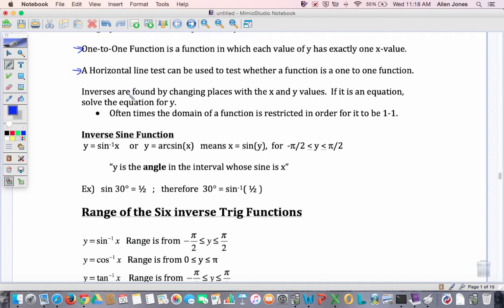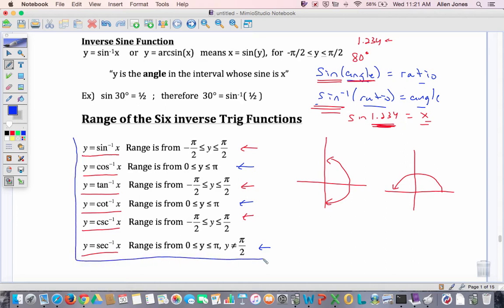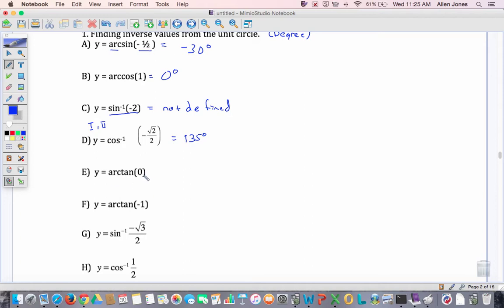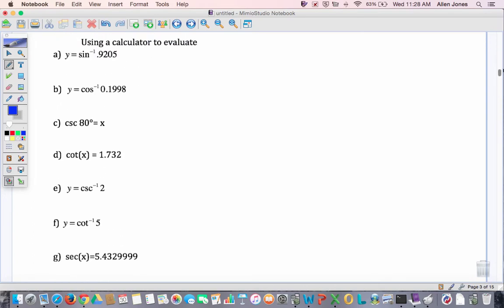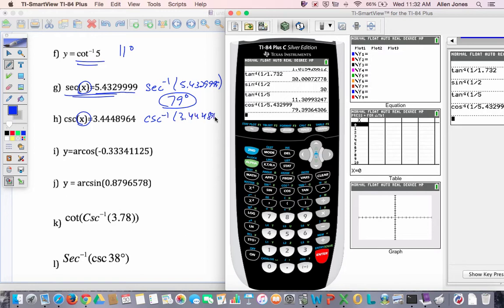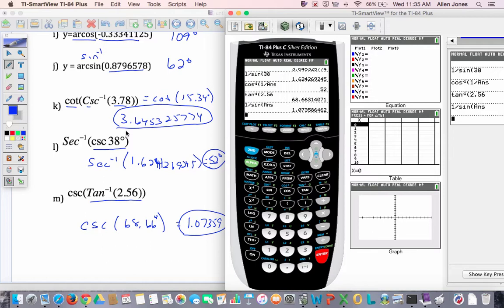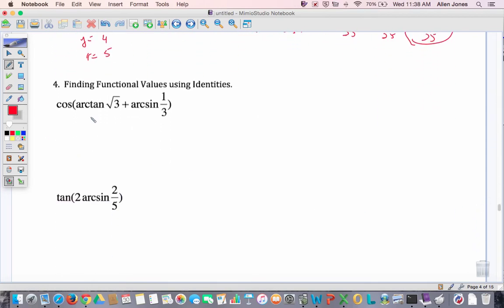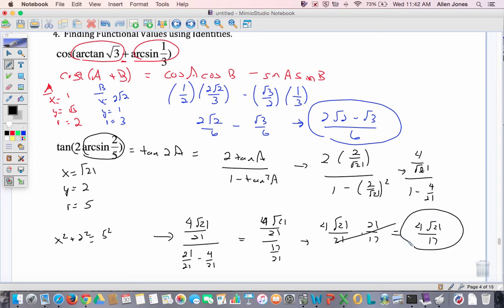Trig Section 6 1